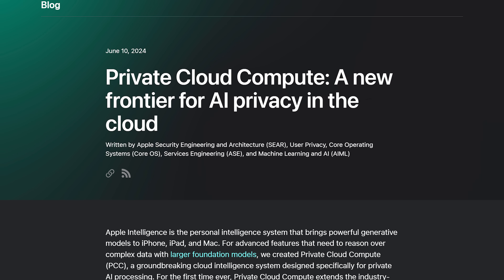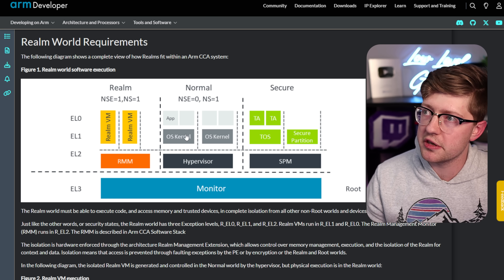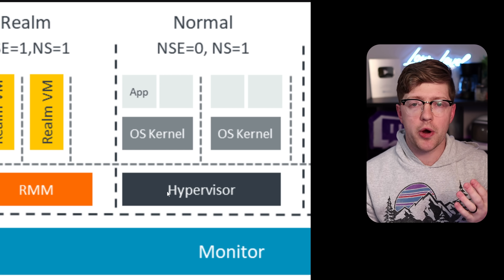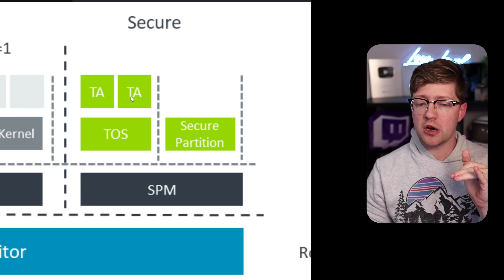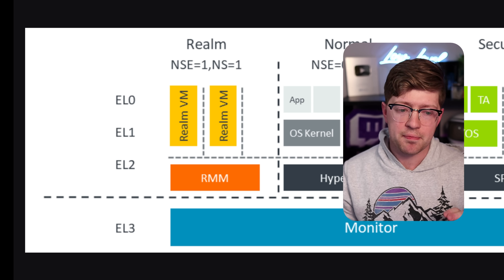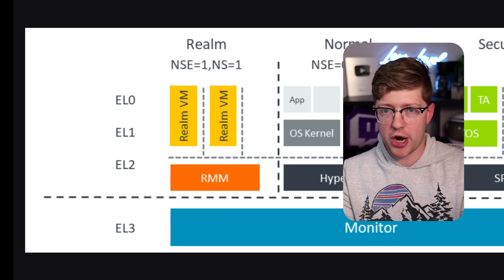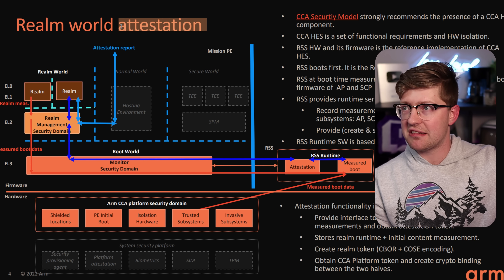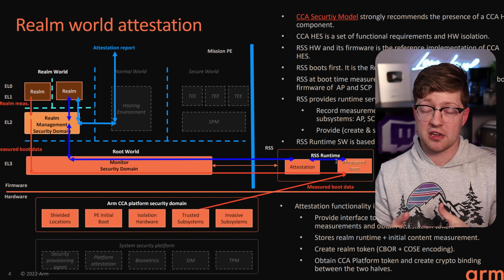is apple intelligence safe?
Apple Intelligence is interesting... and not terrible if done correctly.